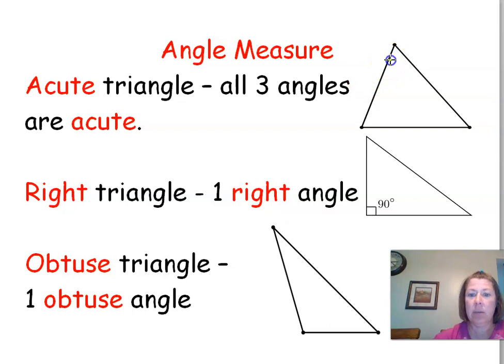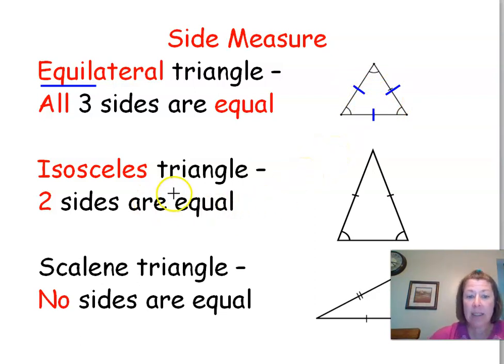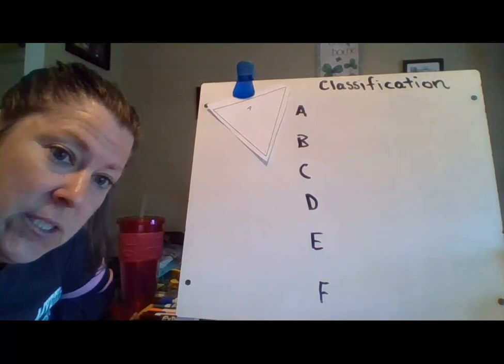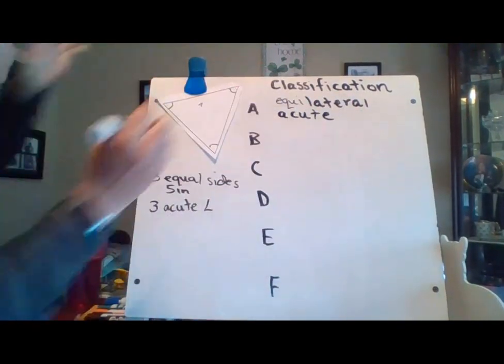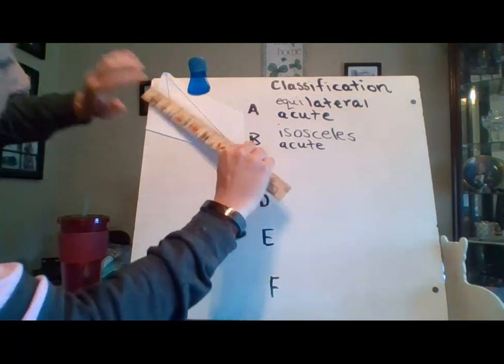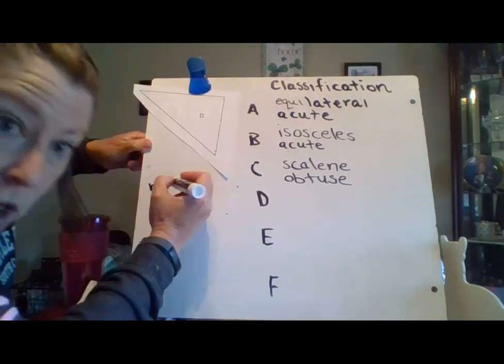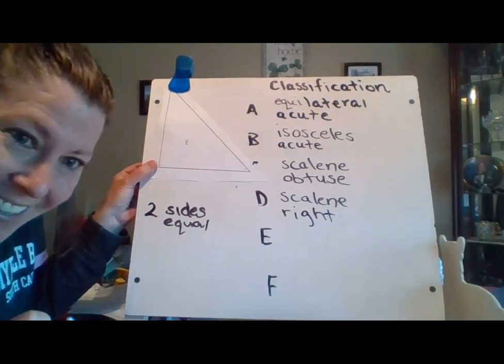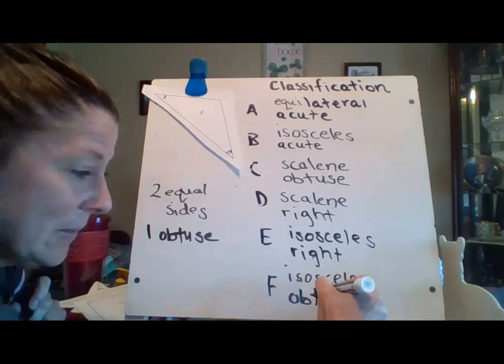Module 4 Lesson 13